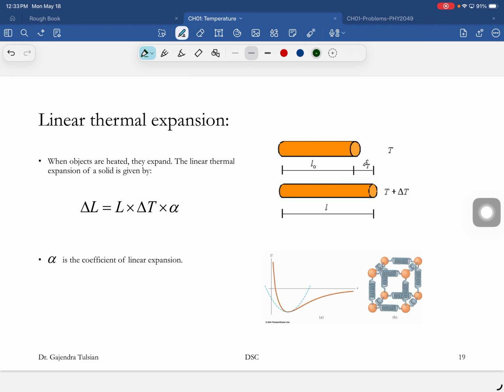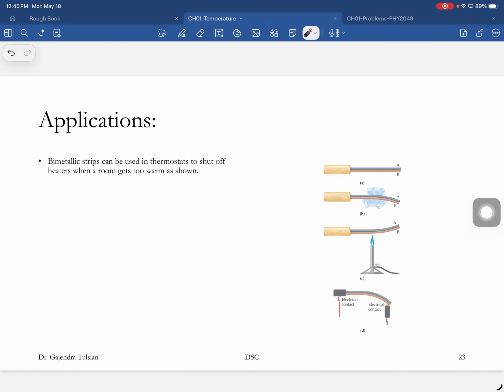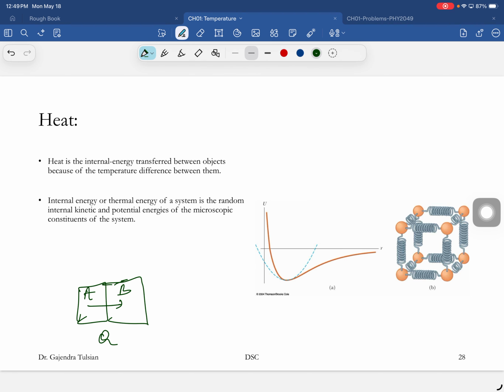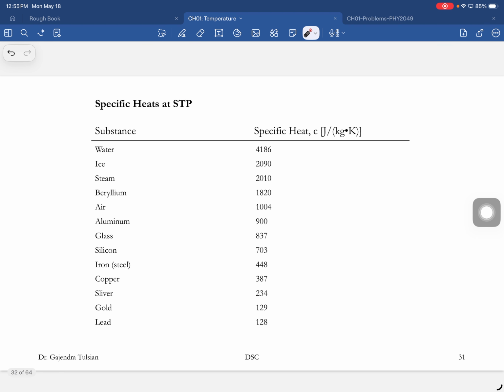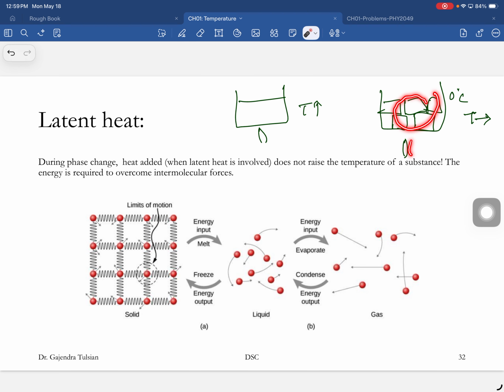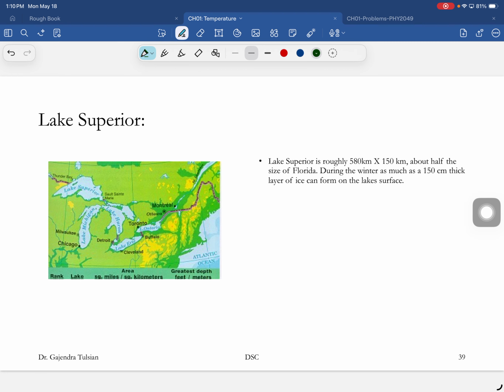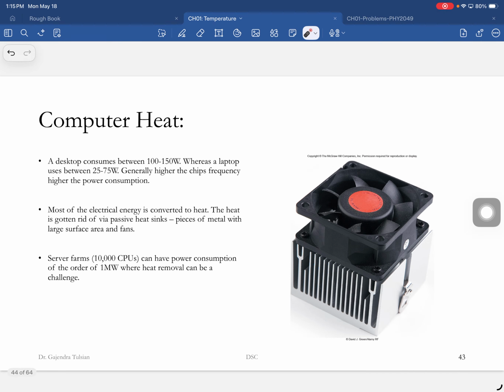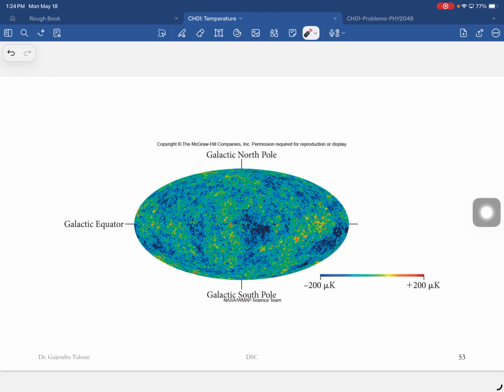PHY2049 CH01 Temperature Part 02 5 18 26